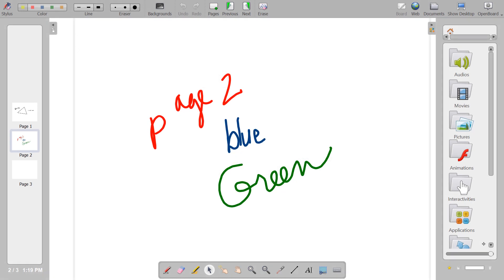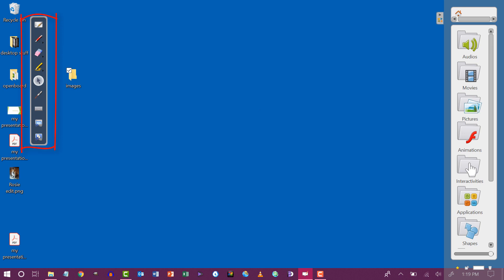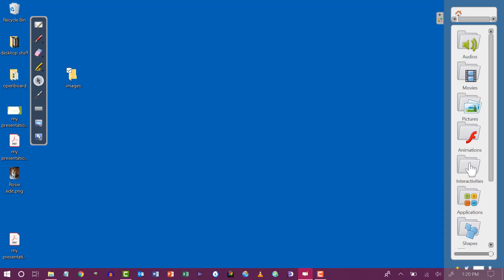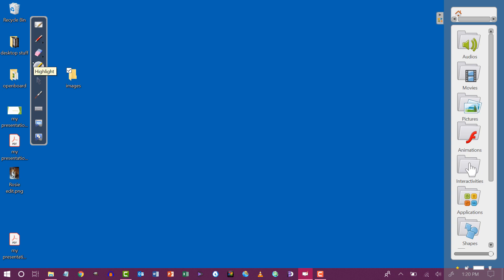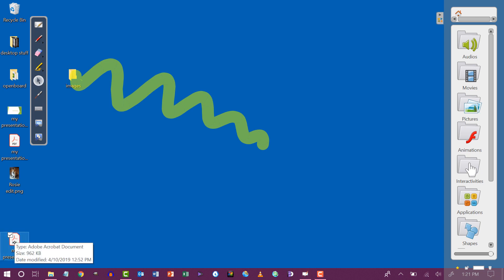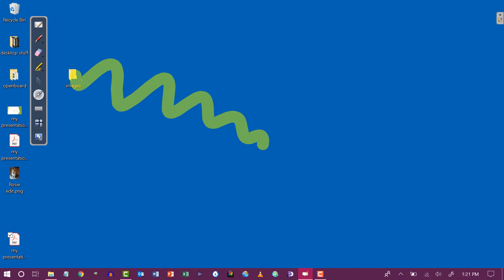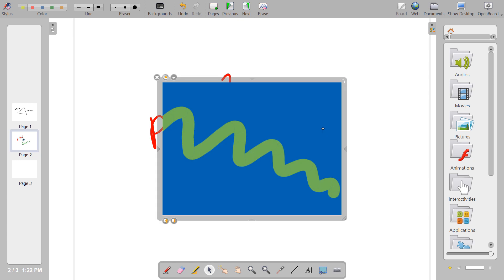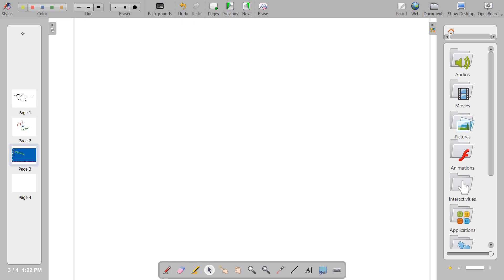OpenBoard Desktop Mode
This video shows how to access OpenBoard's Desktop Mode so users can quickly access the desktop and other applications to interact with other files/features on the computer and make annotations that can be saved in an OpenBoard file.